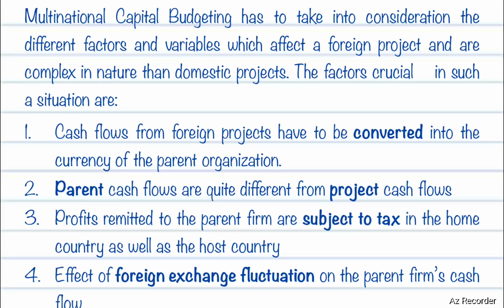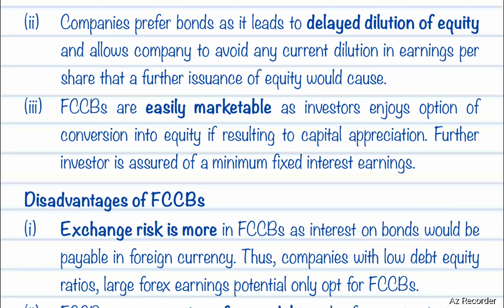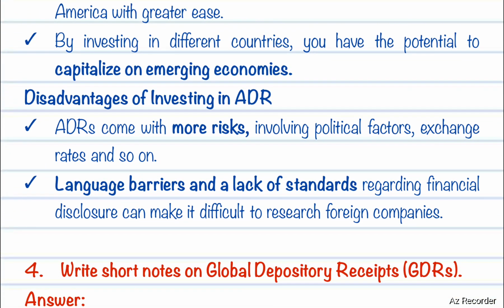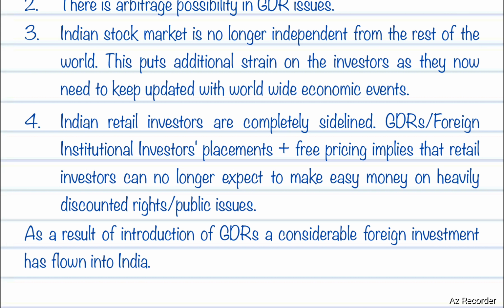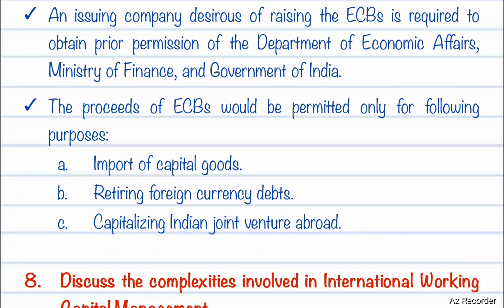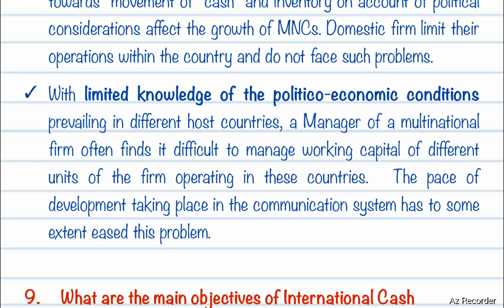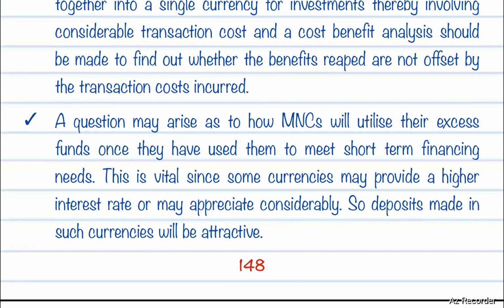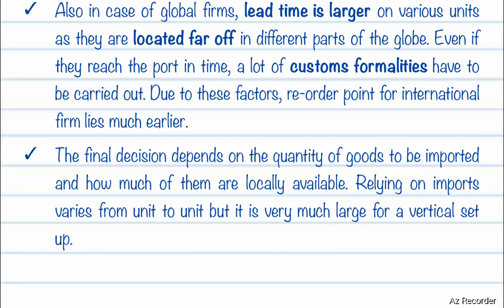International Financial Management Theory